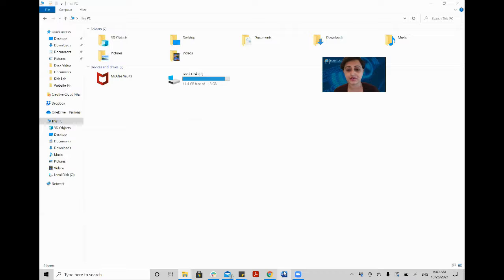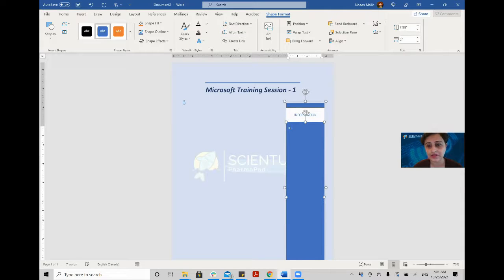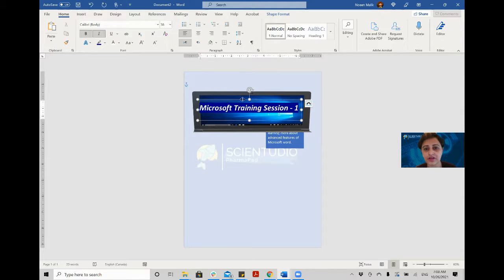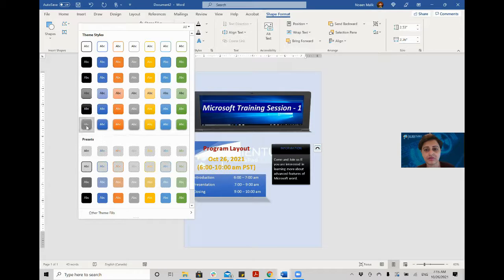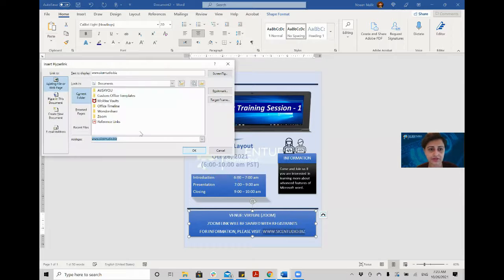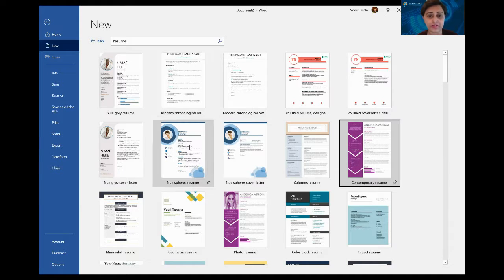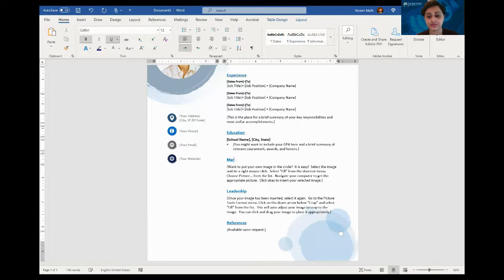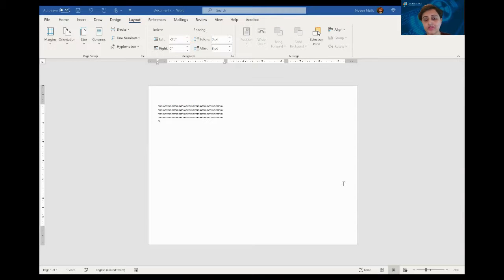Softskills Lecture (Microsoft Office) for Students - Great Lake Peace Center (Uganda) - Scientudio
𝐆𝐥𝐨𝐛𝐚𝐥 𝐖𝐞𝐥𝐟𝐚𝐫𝐞 𝐏𝐫𝐨𝐠𝐫𝐚𝐦

At Scientudio under Global Welfare program, we’re supporting initiatives to serve the people who need them most. We believe in taking action with urgency in order to raise public awareness about some of pressing issues facing today’s society, particularly in Africa and Asia via 𝐀𝐟𝐫𝐨𝐀𝐬𝐢𝐚𝐭𝐢𝐜 𝐄𝐝𝐓𝐞𝐜𝐡 𝐒𝐞𝐫𝐢𝐞𝐬. Watch softskills first session (𝐌𝐢𝐜𝐫𝐨𝐬𝐨𝐟𝐭 𝐎𝐟𝐟𝐢𝐜𝐞) with students from 𝐔𝐠𝐚𝐧𝐚𝐝𝐚 in collaboration with our global partner, 𝐆𝐫𝐞𝐚𝐭 𝐋𝐚𝐤𝐞𝐬 𝐏𝐞𝐚𝐜𝐞 𝐂𝐞𝐧𝐭𝐞𝐫 (𝐔𝐠𝐚𝐧𝐝𝐚)

Please join our efforts to make a measurable difference in the lives of others.